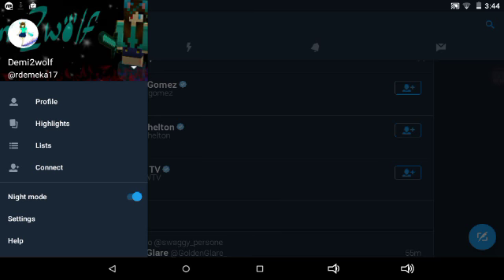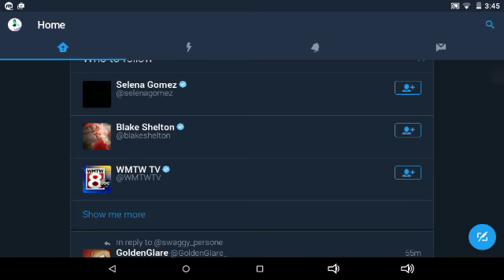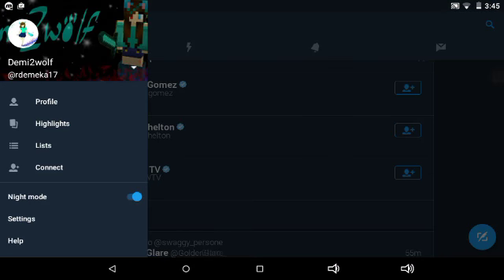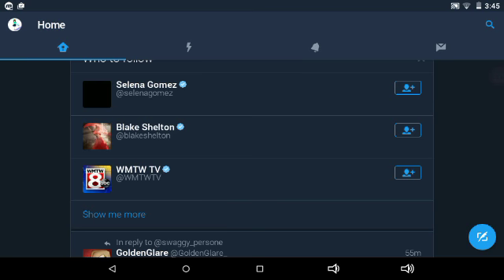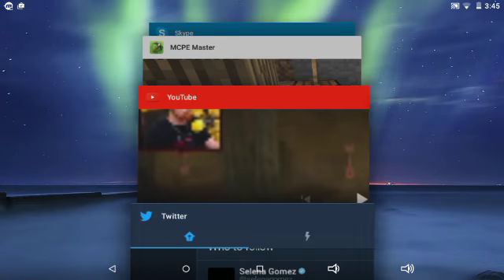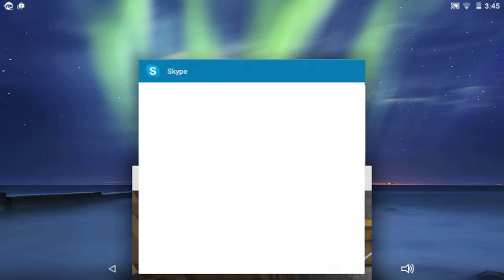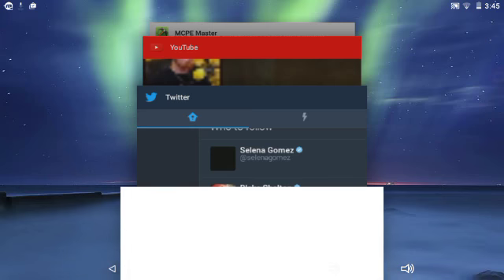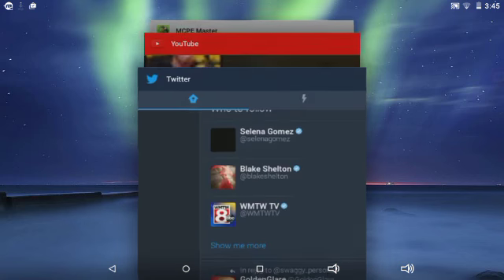Some info about me (more in the future maybe...)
In the comments type "stalker"